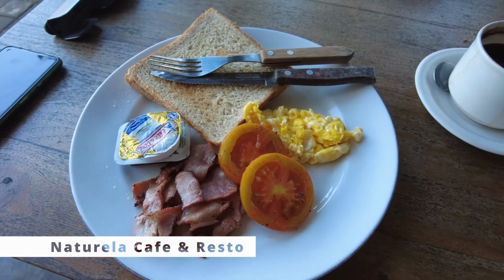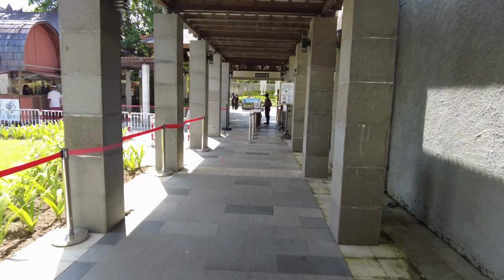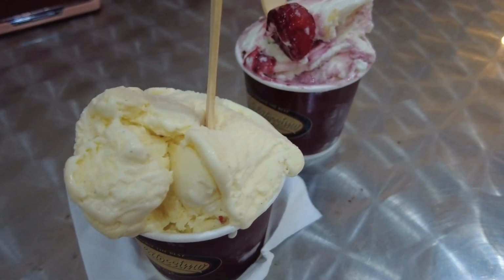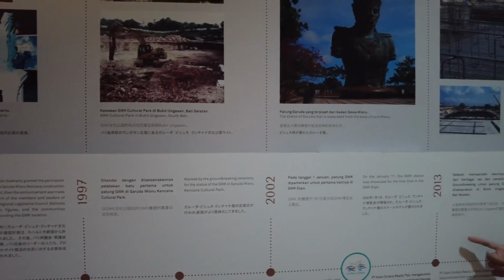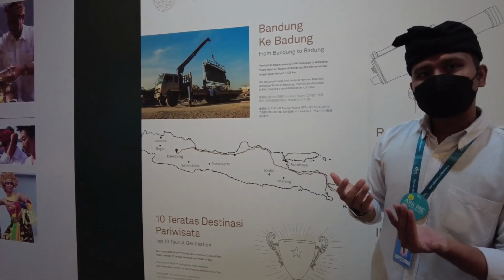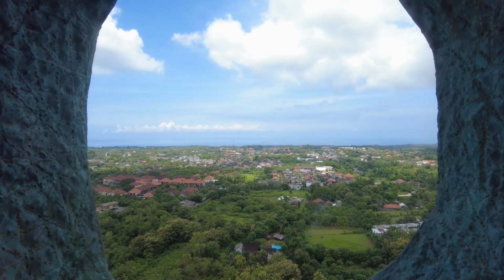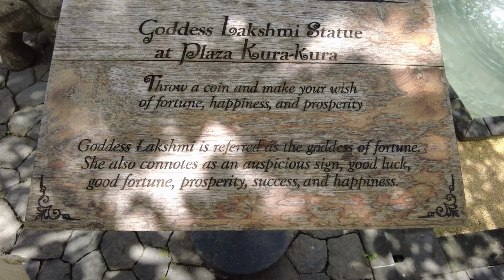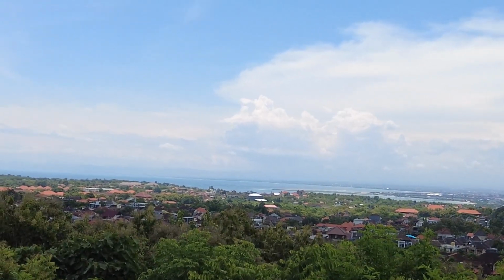Garuda Wisnu Kencana Cultural Park - GWK Park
Our Bali adventure continues as we visit Garuda Wisnu Kencana Cultural Park known as the GWK Park.  We have been seeing the statue from all over the south of the island and decided we had to go back now that it was built, having last visited the site in 2016.

We were really lucky because we had a personal tour of the monument.

00:00 - Start
00:36 - Breakfast at Naturela Cafe & Resto
01:16 - Driving to the GWK Park
02:18 - GWK Park
05:29 - Personal guided tour
06:07 - The 9th floor
11:12 - The 23rd floor
13:20 - In the Park
15:52 - What a view